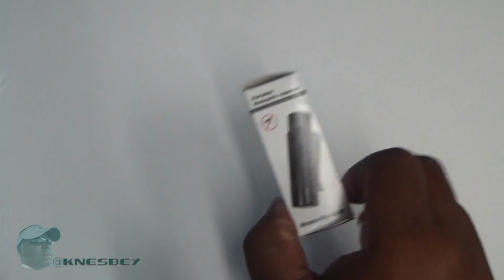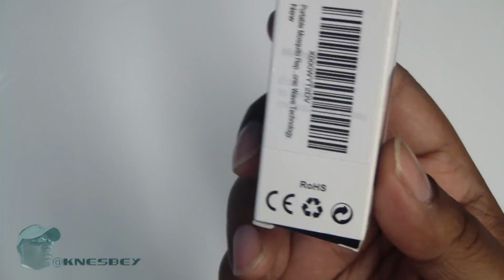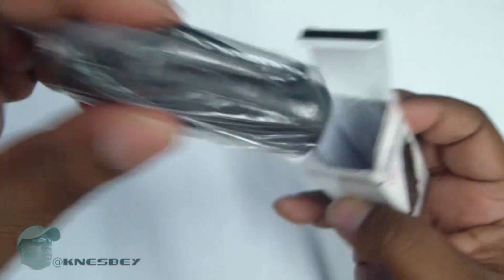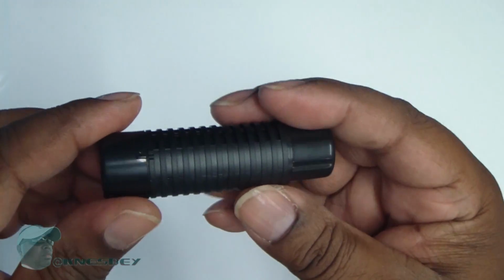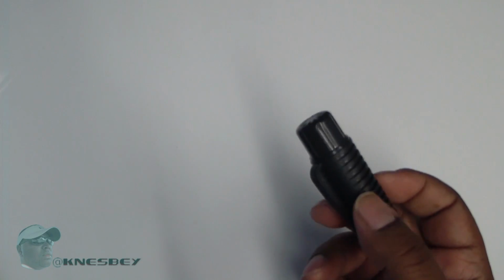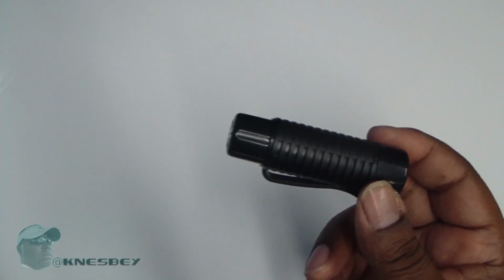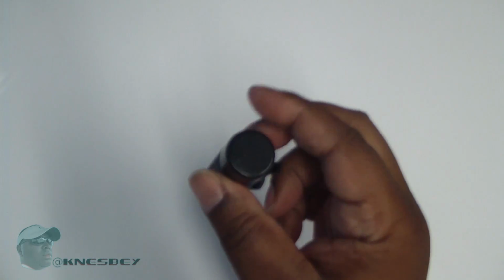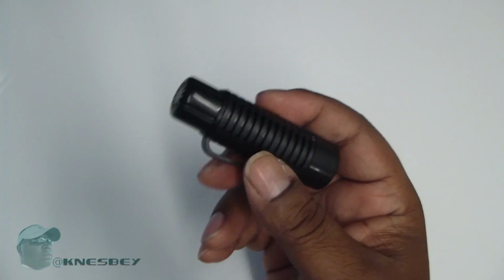MOSQUITO STOP MOSQUITO REPELLER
PLEASE LikeCommentShareFollow ON ALL THIS STUFF